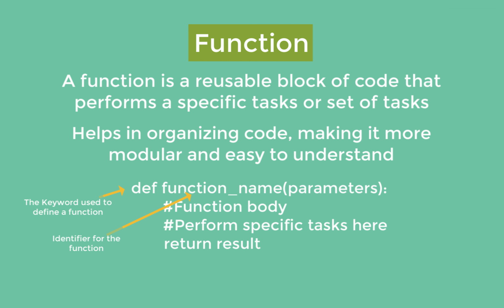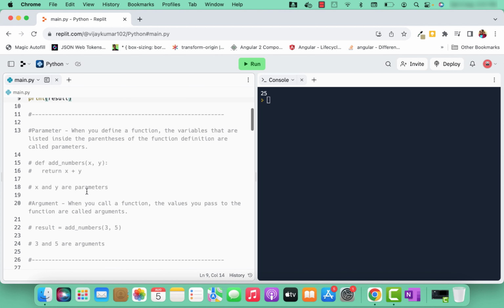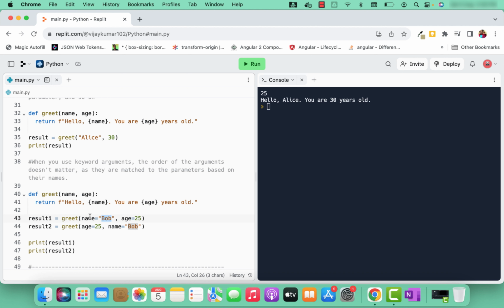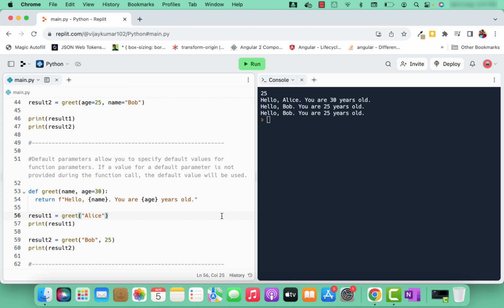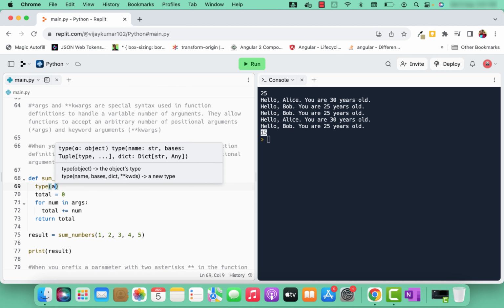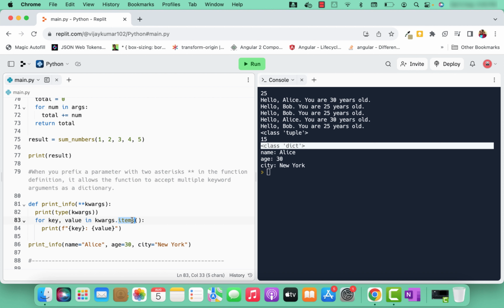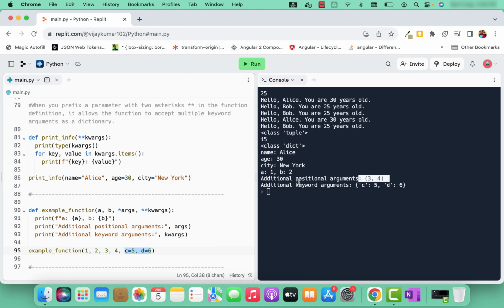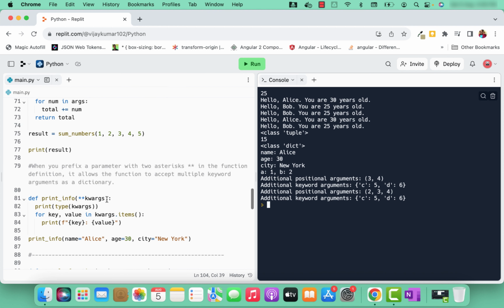Python Tutorial - 11 Functions in Python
Python Programming Video Tutorial - 11 🚀

Here's what you can expect from this Python tutorial:
1. What are functions?
2. Creating Functions
3. Positional and Keyword Arguments
4. Default Parameters
5.  *args and **kwargs

Don't miss out on this fantastic opportunity to enhance your Python skills! 🚀